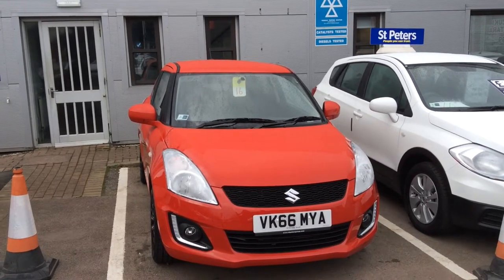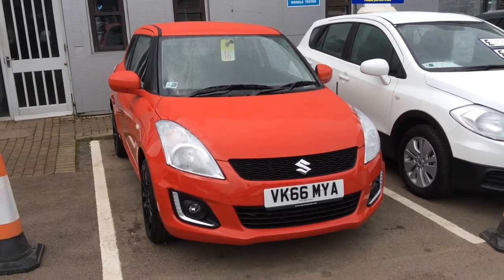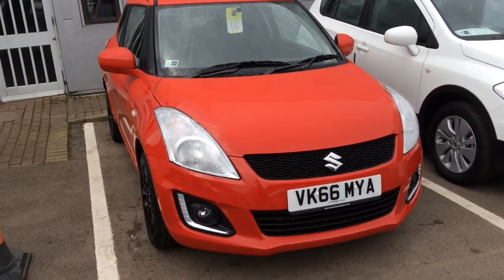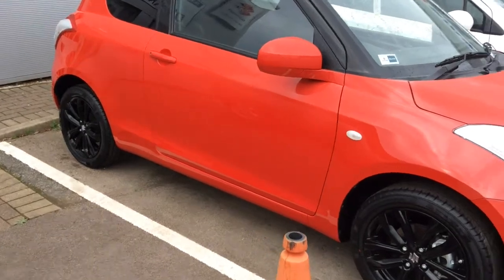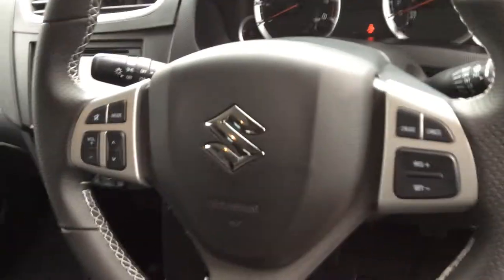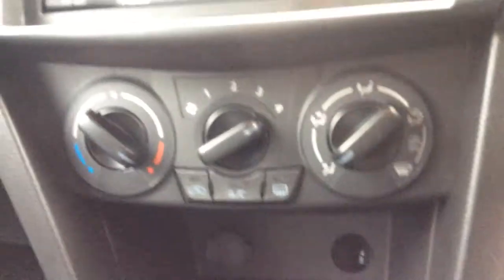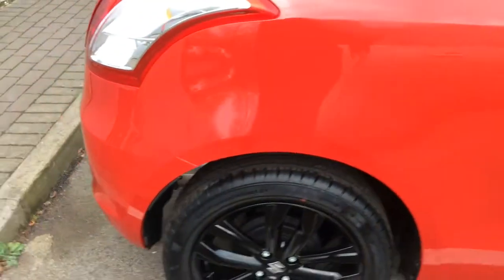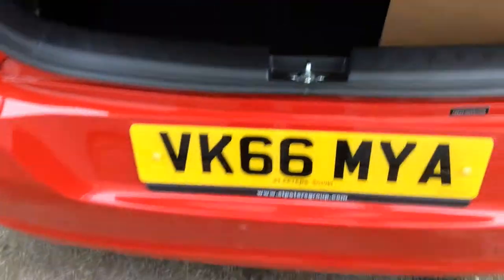2016 Suzuki Swift 1.2 SZ-L [Nav] 3dr VK66 MYA at St Peter's Suzuki Worcester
Here is our video of a 2016 Suzuki Swift 1.2 SZ-L [Nav] 3dr we have in stock at at St Peter's Suzuki Worcester. It features air conditioning, cruise control, front fog lights, tinted glass, satellite navigation, electric door mirrors, and more.